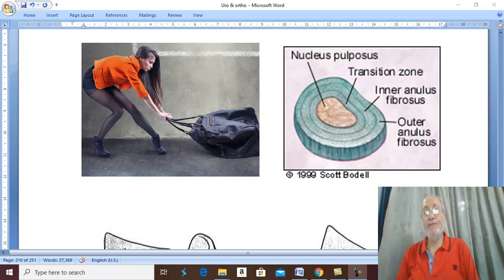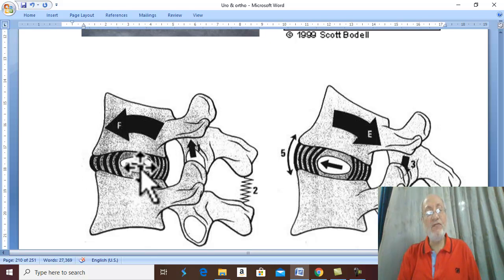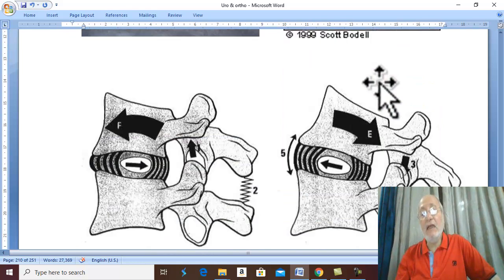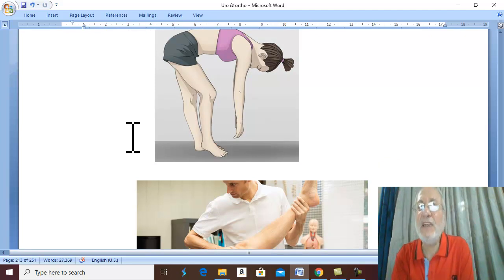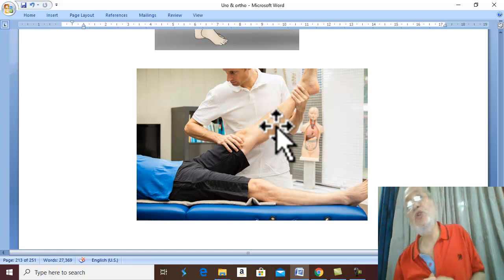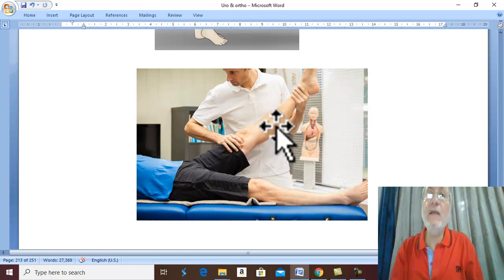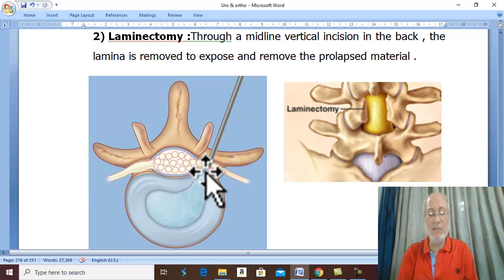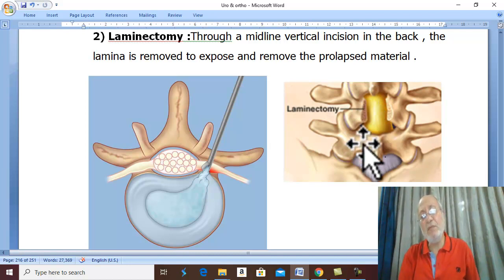Orthopedic in English 28 ( Intervertebral disc prolapse ) , by Dr.Wahdan